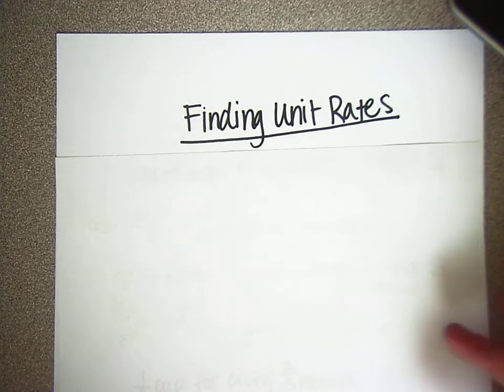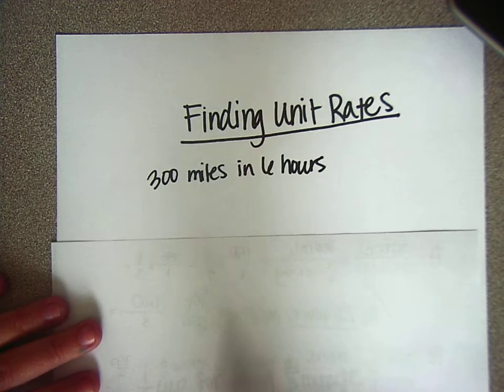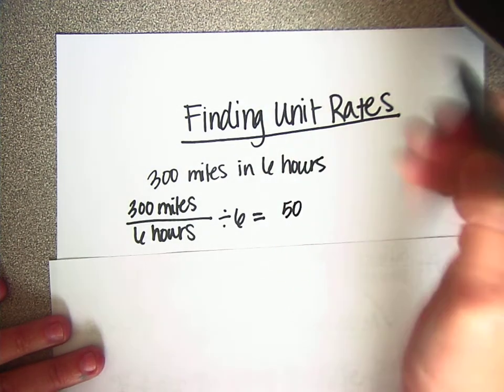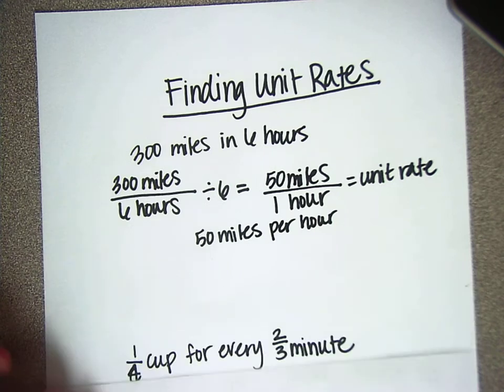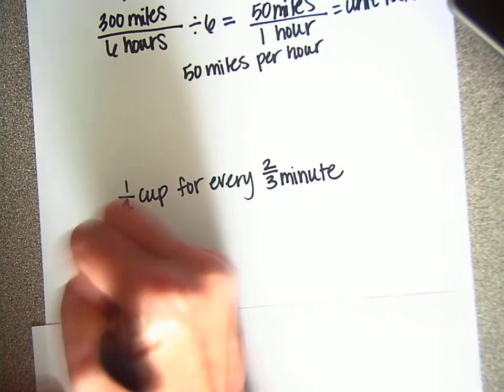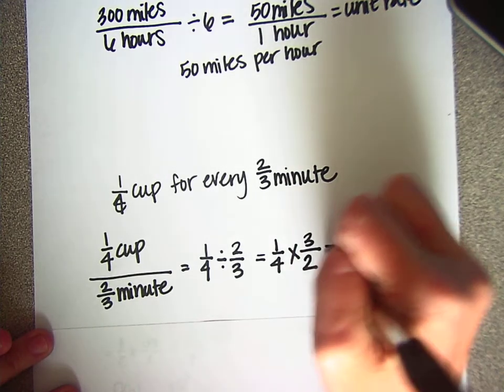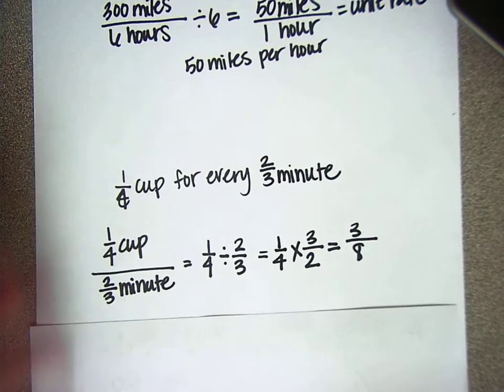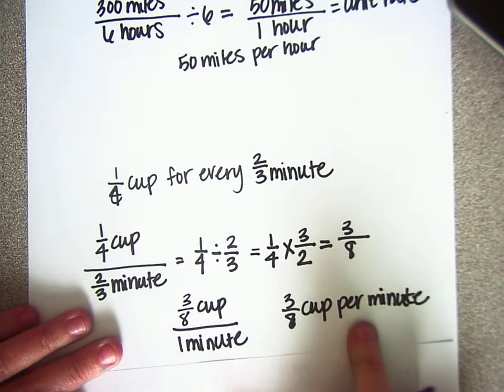Finding Unit Rates